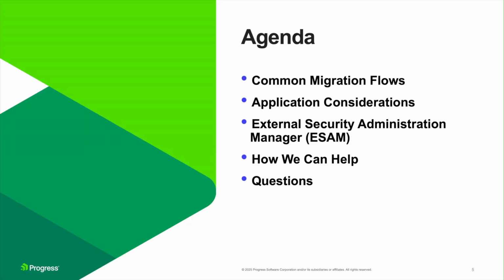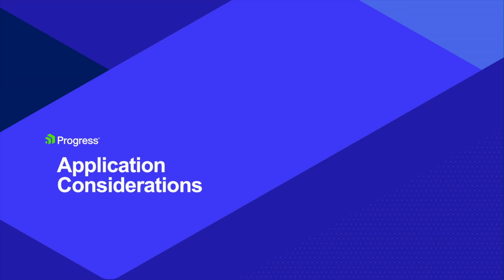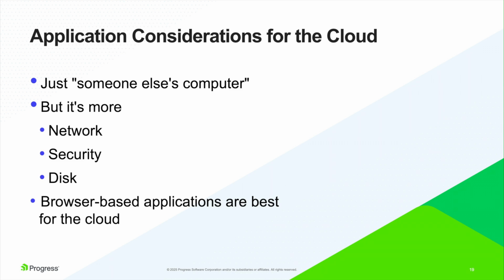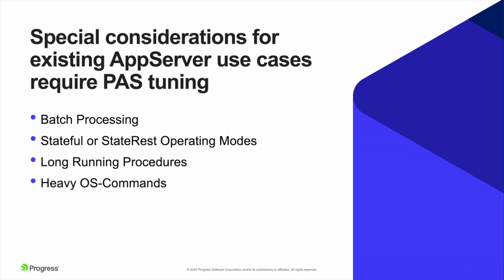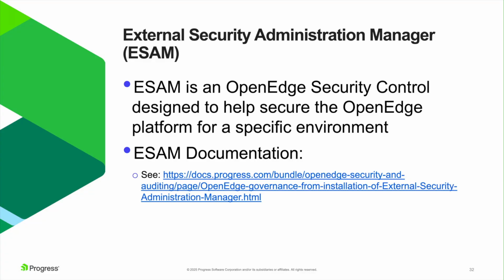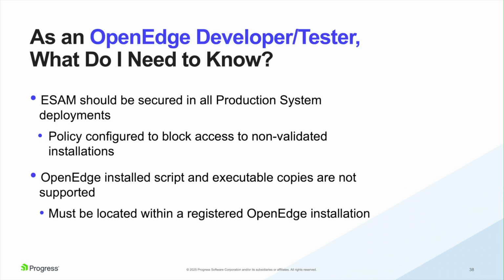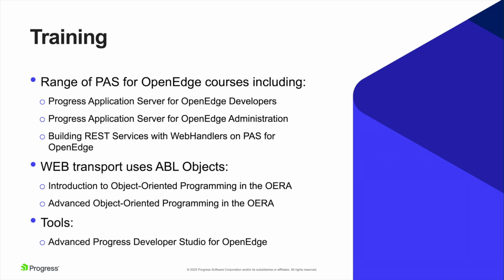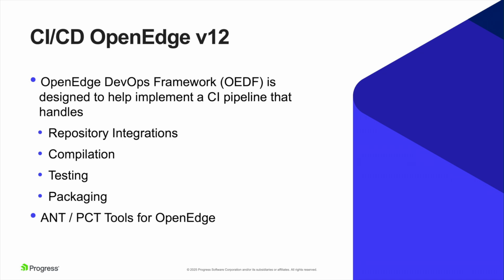5 Things You Need to Know to Get to OpenEdge 12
As Progress OpenEdge version 11.7 retires, support for it becomes limited. Continuing use of a retired OpenEdge version may result in increased product instability, security risks and maintenance costs.

Migrating to OpenEdge 12.8 means your business benefits from ongoing full support and innovation. The platform's latest version supports your applications' security, compliance and competitive edge.

The Progress Professional Services team has helped hundreds of customers plan and complete OpenEdge 12 migrations. In this recording, they shared 5 things they have learned while supporting customers moving to version 12.

00:00 - 1:25 Introduction
1:26 - 2:16  Considerations as you migrate to OpenEdge 12
2:17 - 4:58 Common migration flows
4:59 - 18:39 Considerations as you upgrade
18:40 - 25:27 How Services might be able to help
25:28 - 53:24 Q&A